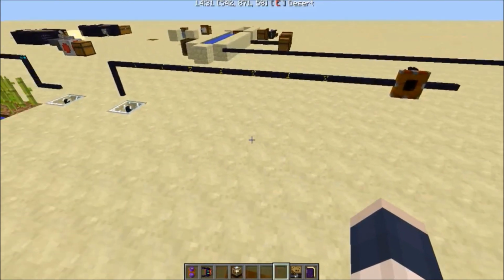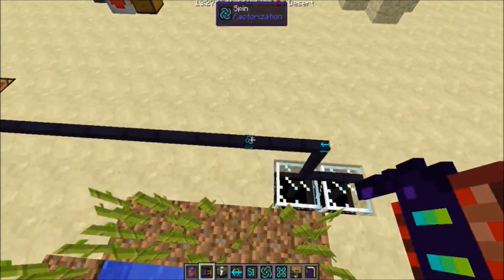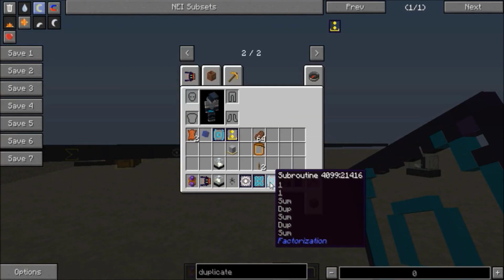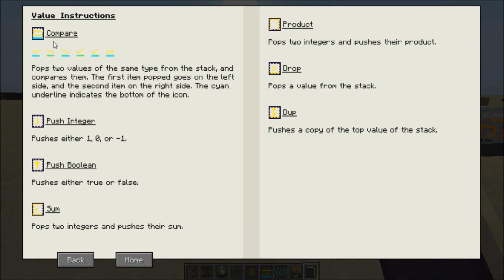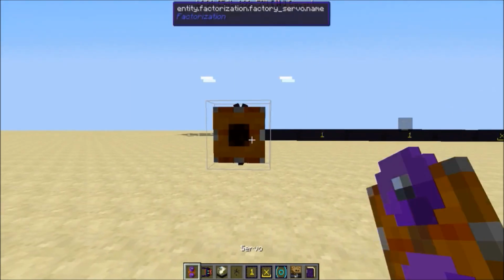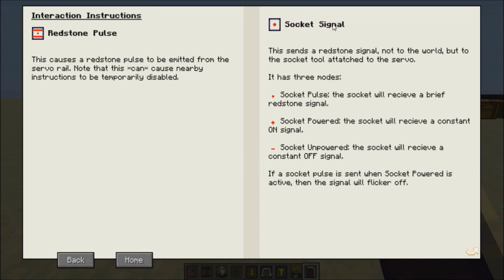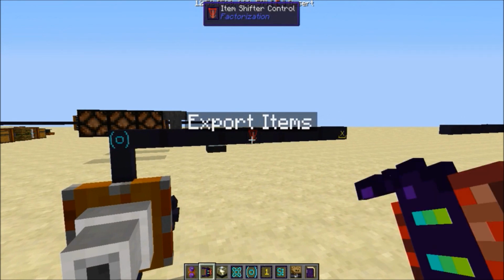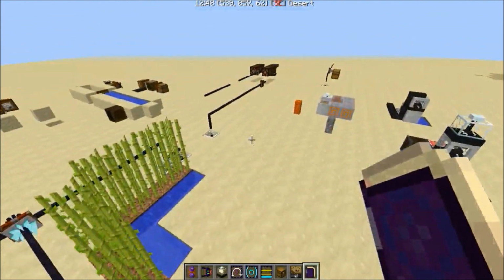Minecraft Mod Review: Factorization (part 3 - Servos!)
I cover all the important bits a few times so please watch the whole video before asking questions :D

Explaining it was much more difficult than figuring out how to use it. Seriously.

Factorization, Mod Spotlight, Mod Review, servos.